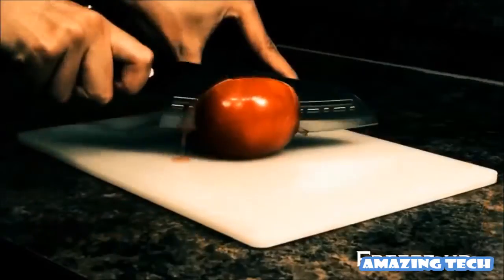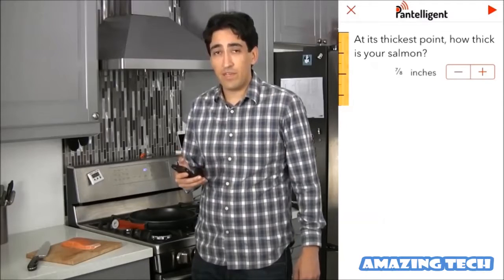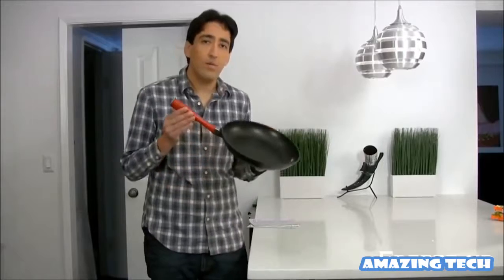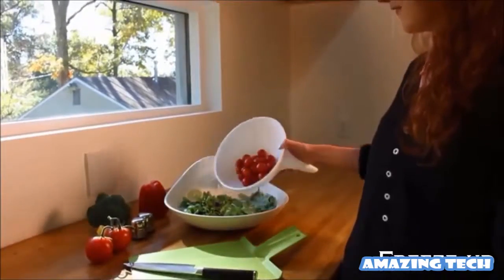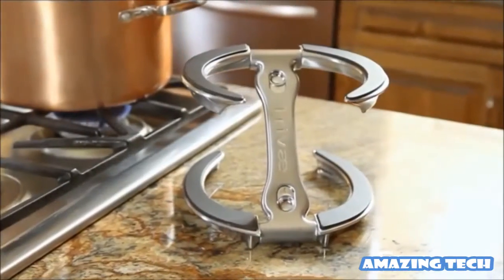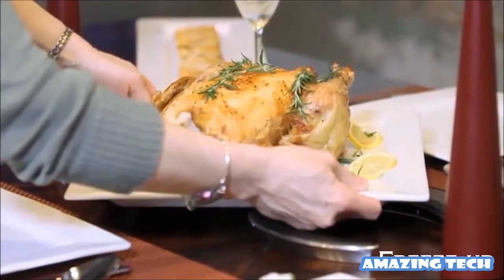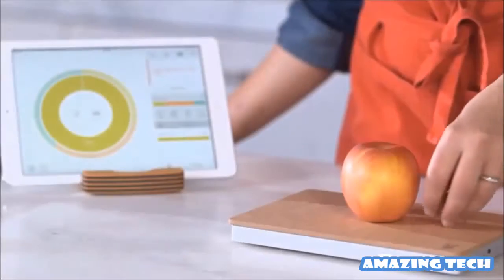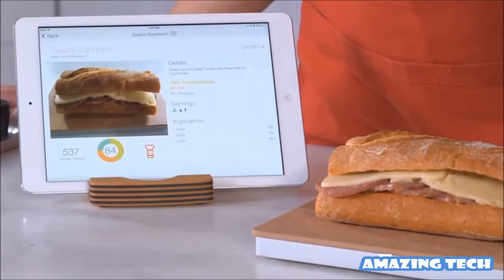6 Things your kitchen must have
--Welcome to Amazing Tech--

Kitchen Gadgets and Items to desire